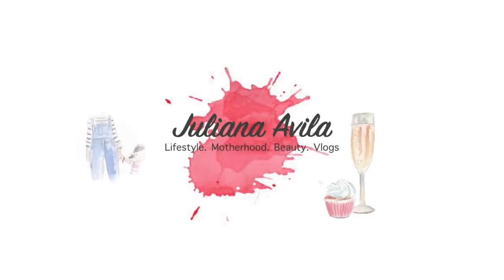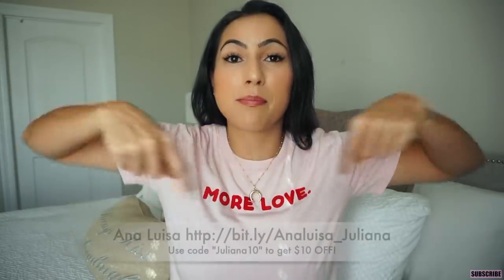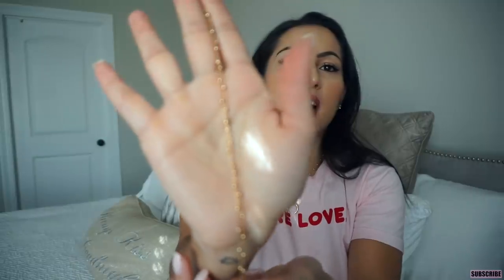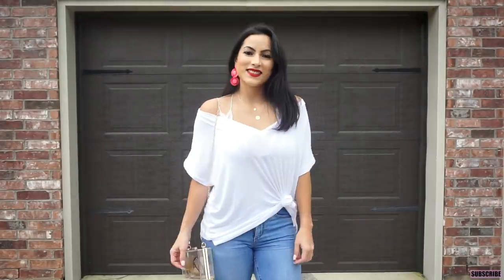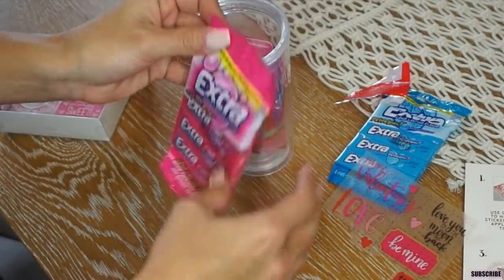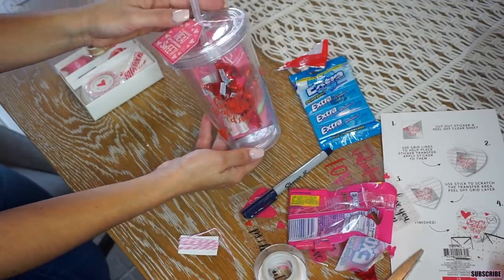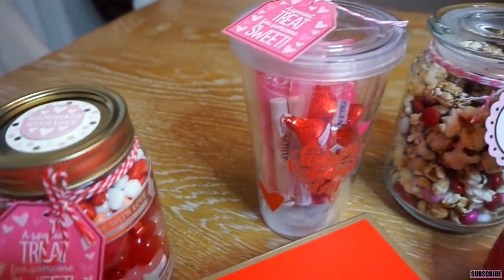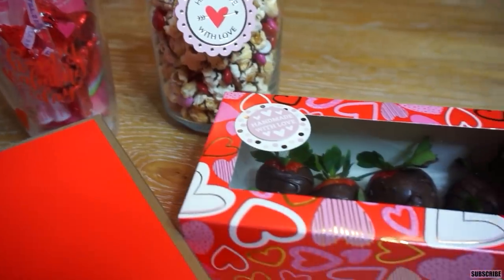VALENTINE'S EVERYTHING! | OUTFITS, LAST MINUTE GIFTS & DIY TREATS | XOJULIANA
**CLOTHES SHARED:
More love tee (sold out)
Button jeans
Feel great tee
Busted knee jeans (no longer available)
Boots (no longer available)
Red lace cami
Dark blue jeans
Gucci belt
Leather jacket
White cardigan (sold out)
Nude booties
White skirt
Clear heels
White tee
Lace bralette
Acrylic purse

**GET  YOUR FREE CLEANING PRODUCTS FROM GROVE!**
Grove concentrates 3-pack
Grove Glass spray bottle
Grove Matte caddy

Product frequently asked about:

*HOME
Spin mop